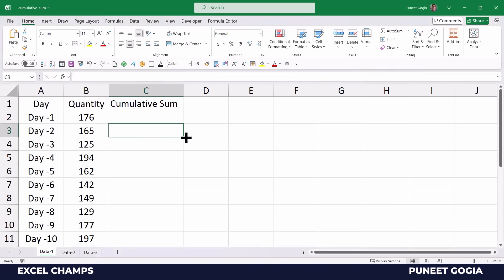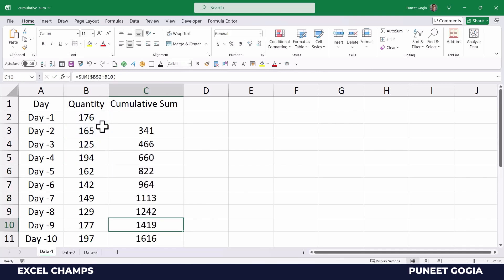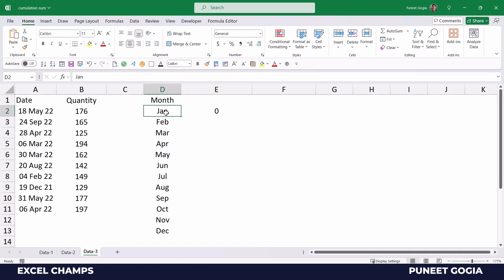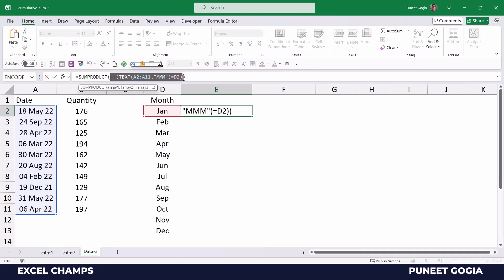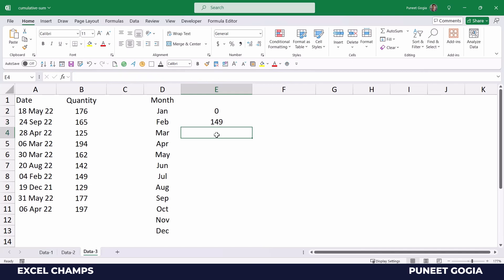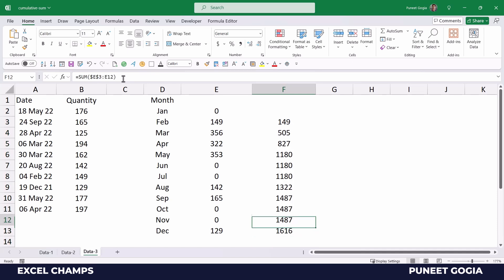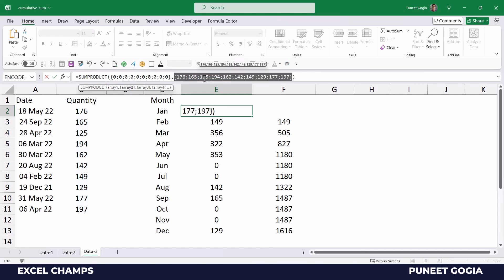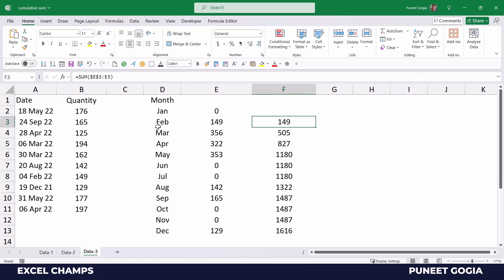Advanced Formula to Calculate Cumulative Sum in Excel